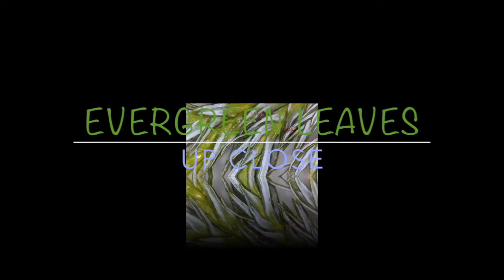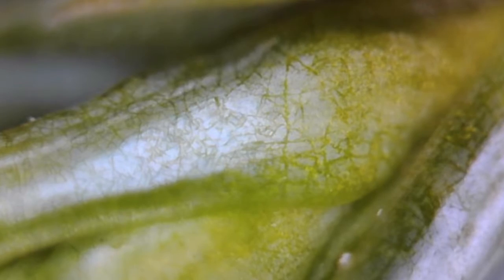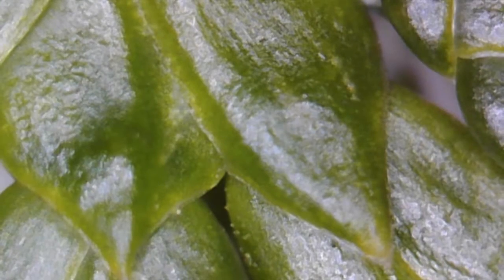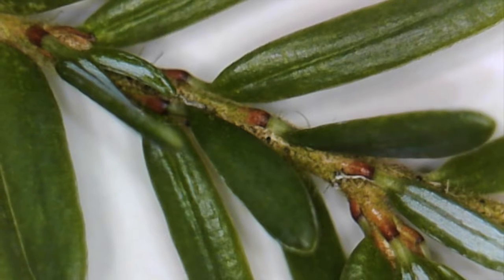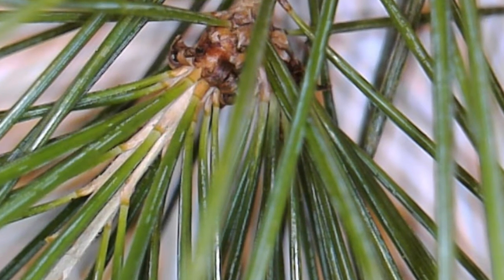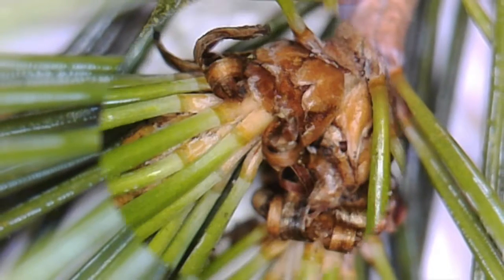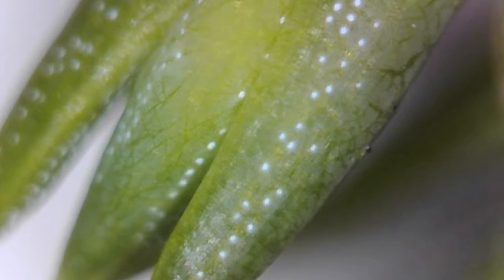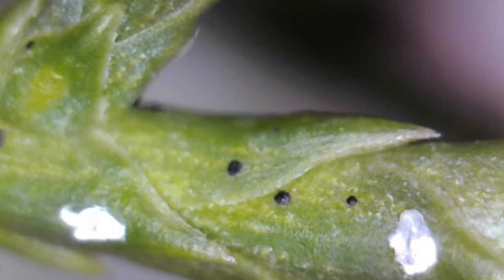Evergreen Leaves under microscope - Opti Tekscope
Do you ever look at evergreen tree and wonder about leaves? Using my Opti Tekscope I show some beautiful details of some evergreens that grow in my garden here in the Pacific Northwest.